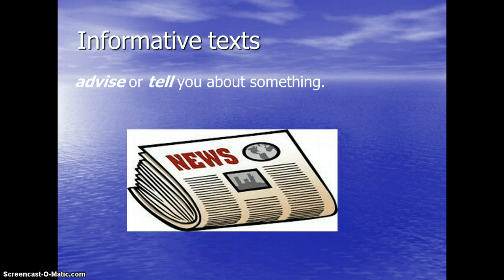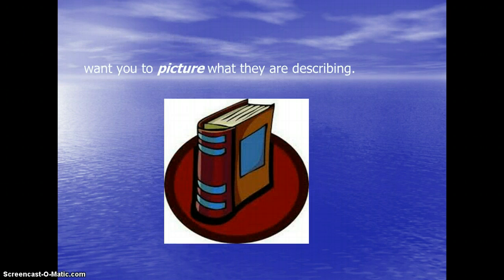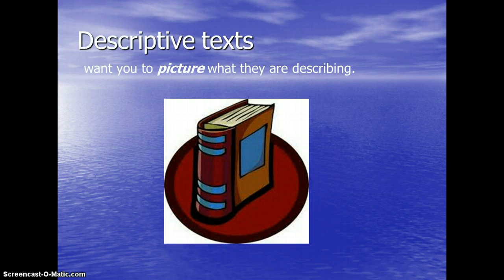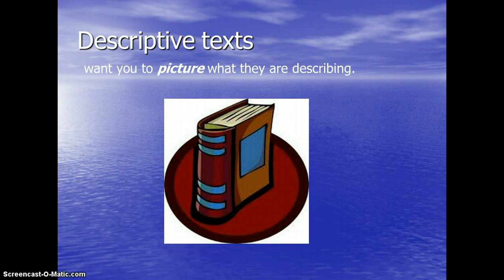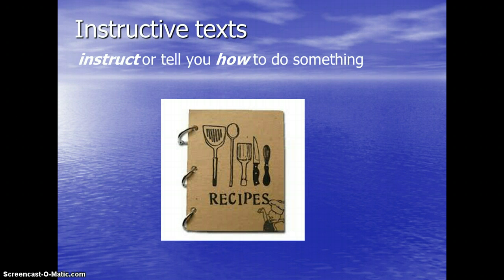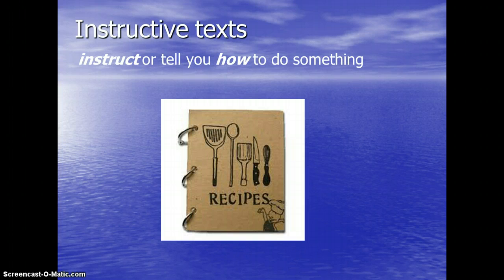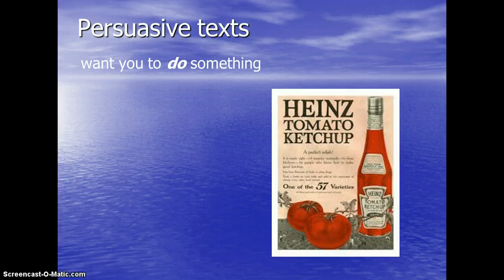Different types of texts part one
In this presentation I will tell you about texts, about literature, and about drama.